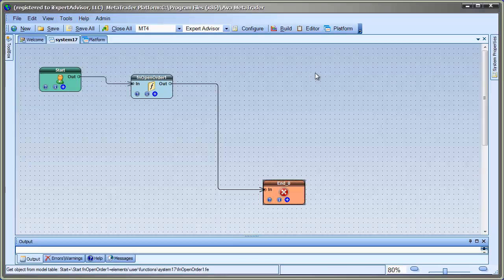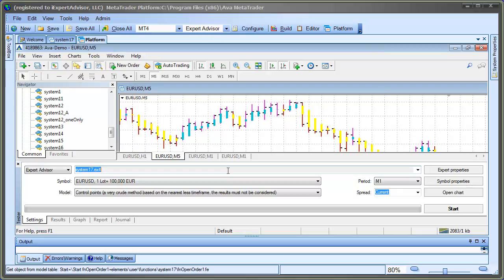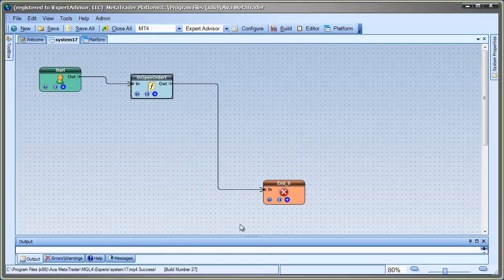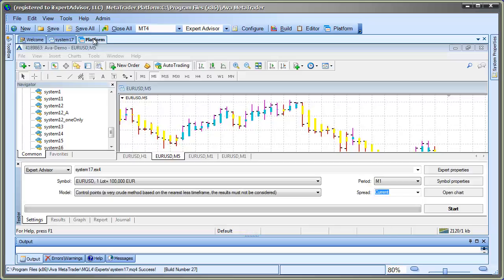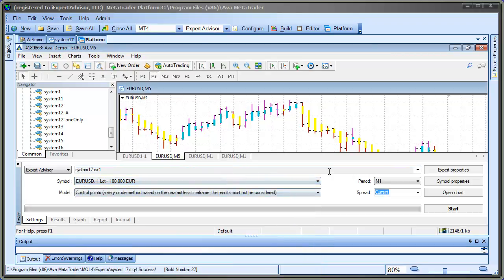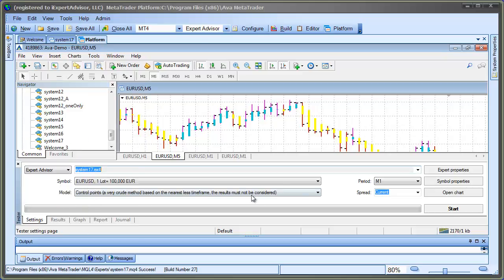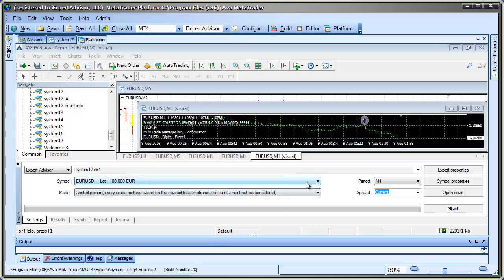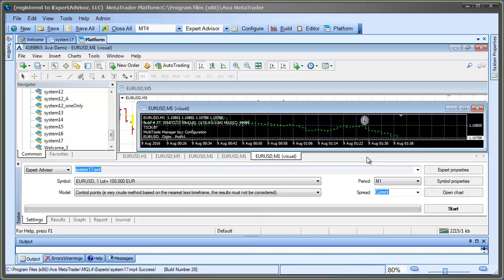Use EA Builder Build Number to Manage MetaTrader Strategy Tester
The  VTS EA Builder automatically increments a build number each time you build your EA. Use this number in the MetaTrader Strategy Tester to make sure you are testing the latest version of your EA.